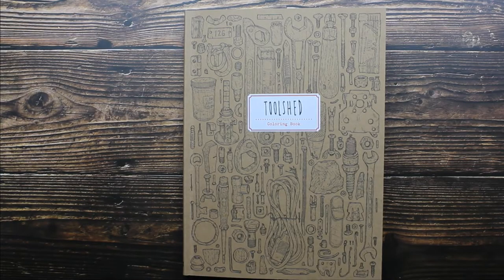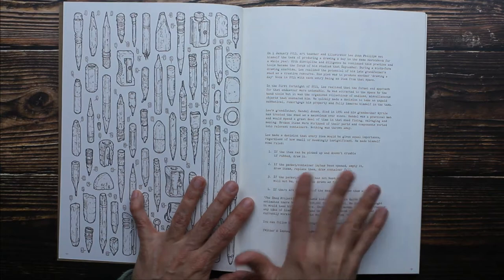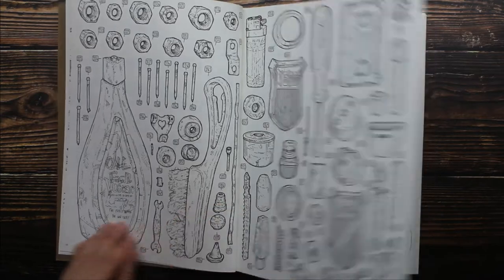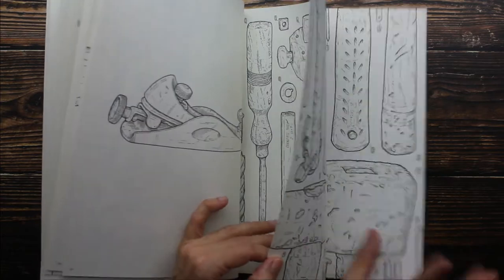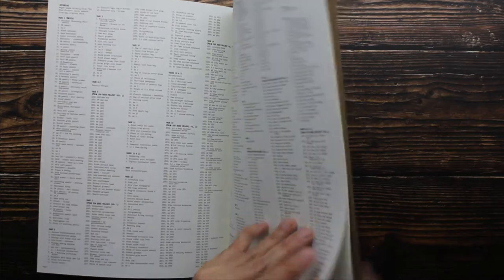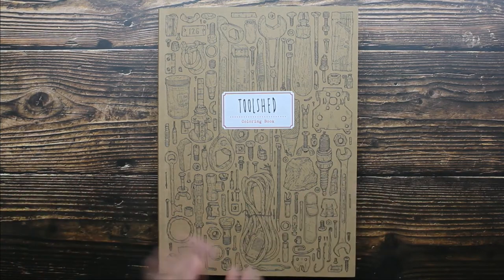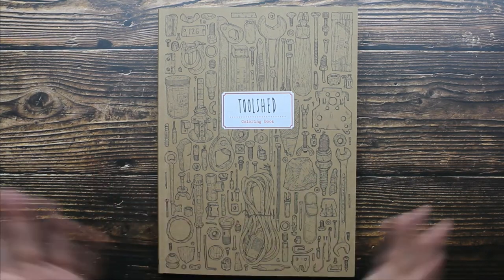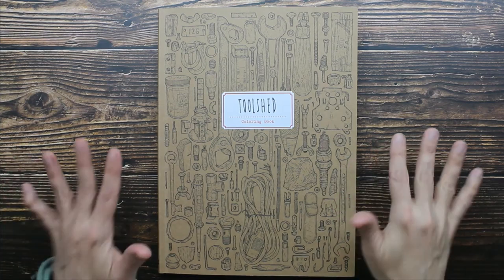Toolshed - Adult Coloring Book Flip Through